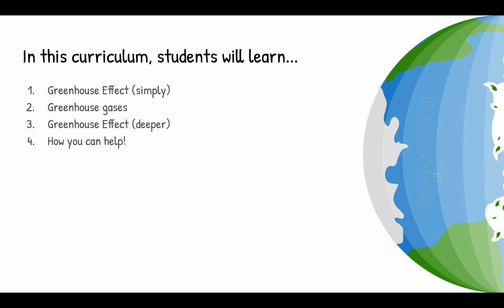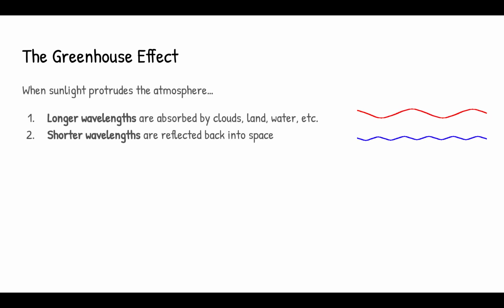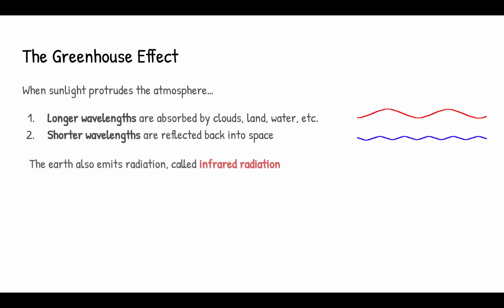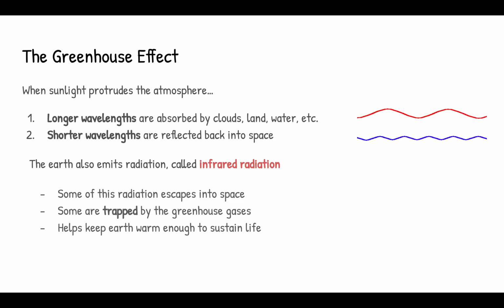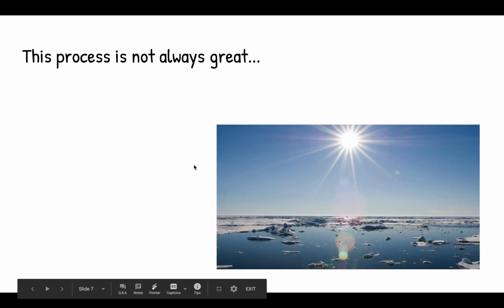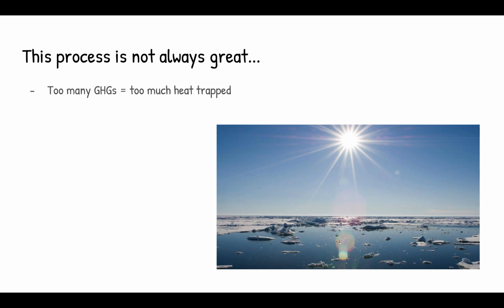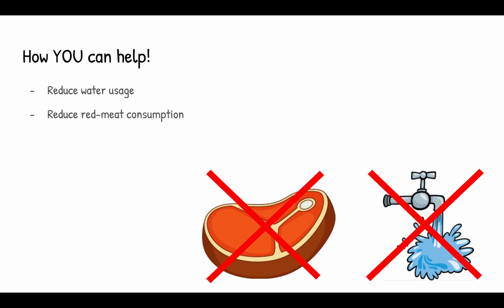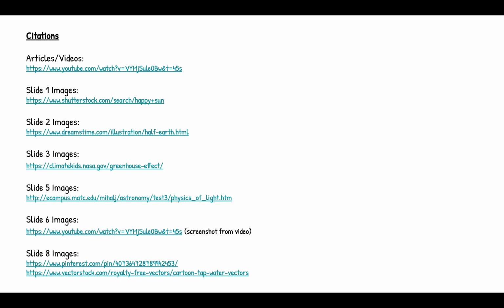Greenhouse Effect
In this curriculum, students will learn about the greenhouse effect, greenhouses gases, and how you can help!